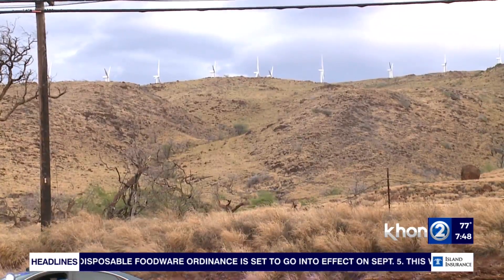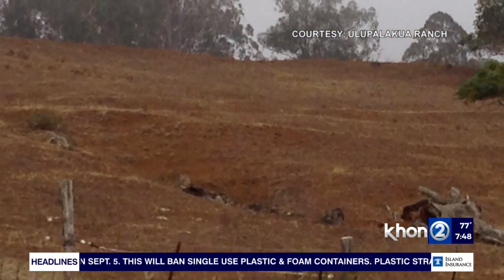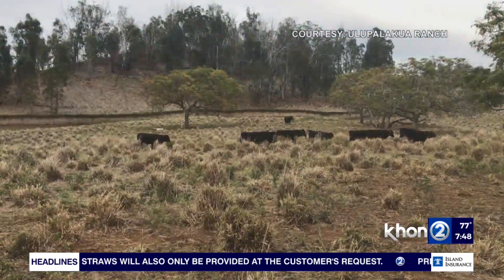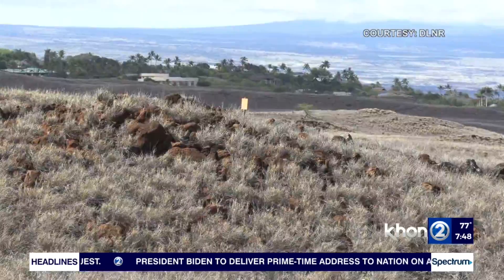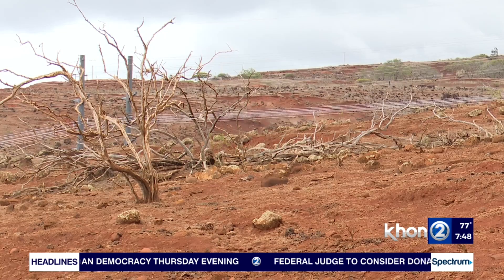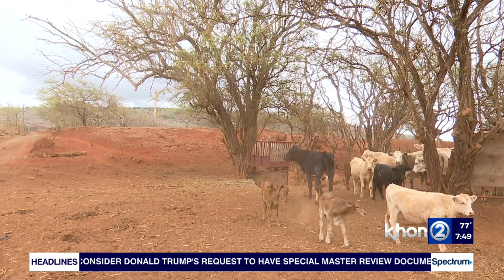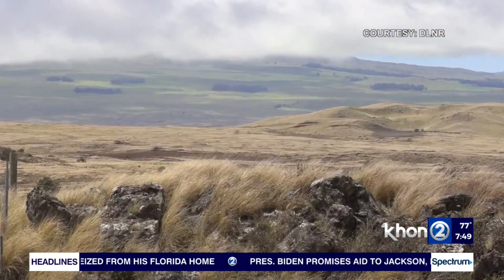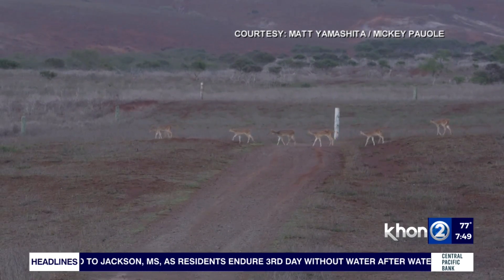BWS project to convert ocean water into potable water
The current drought situation in Hawaii has been going on for months, and with no end in sight, we are facing water shortages.